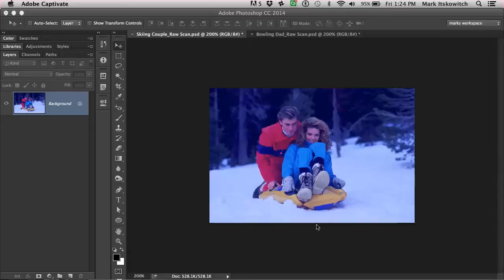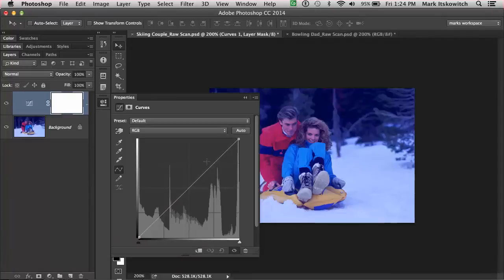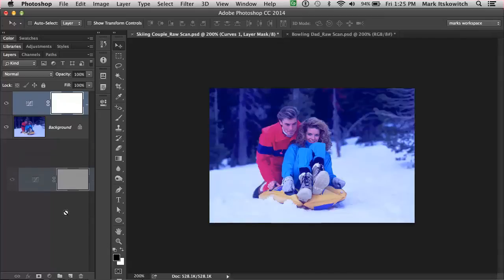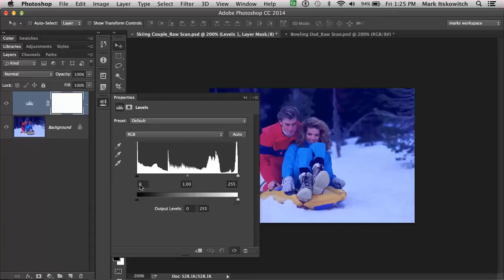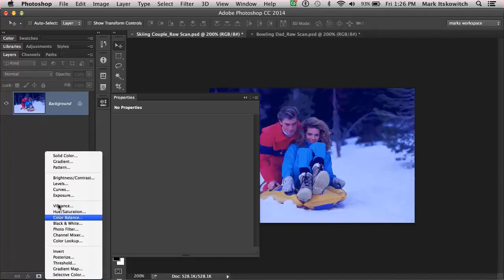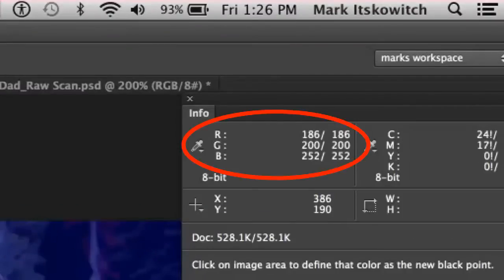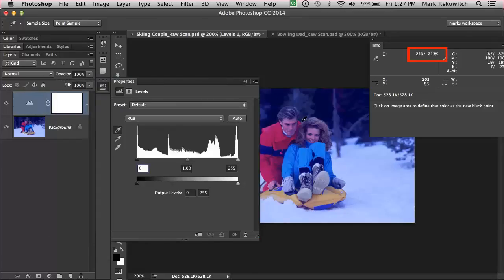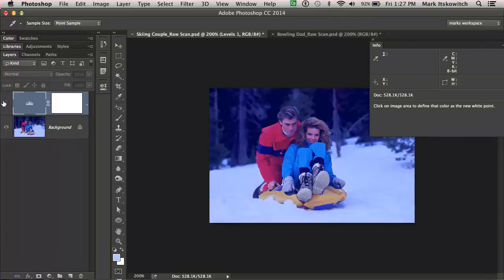Photoshop Training Tutorial : Color Correcting Images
ADOBE PHOTOSHOP TRAINING TUTORIAL

Learn how to do color correction using a levels adjustment layer to remove color casts and enhance your images. In this tutorial Adobe Certified Instructor Mark Itskowitch teaches you how to set the black point and the white point in your images for superior color correction and improved images.

Learn all this and more in our Photoshop Training Classes in Los Angeles or Live Online with headTrix Training.

Design Graphics, Retouch Photos, Create Art
Learn photoshop and become a graphic artist, design websites, design for print creating Movie Posters and billboards, manipulate images, create art, add zest to your photography, spice up your presentations, or retouch photos! Photoshop is a powerful application.

headTrix offers Certified Photoshop classes in Los Angeles, Live Online Photoshop Training and Onsite Photoshop training nationwide.